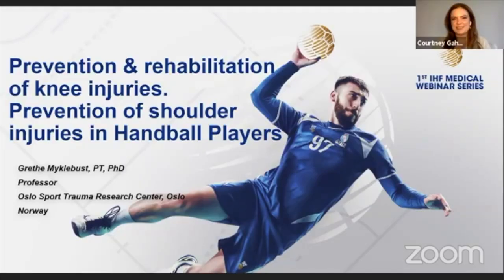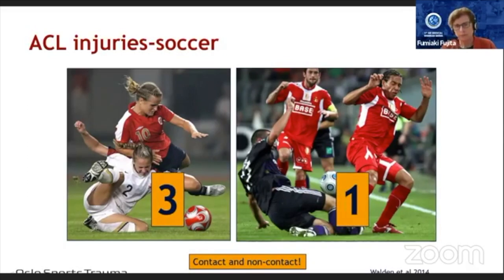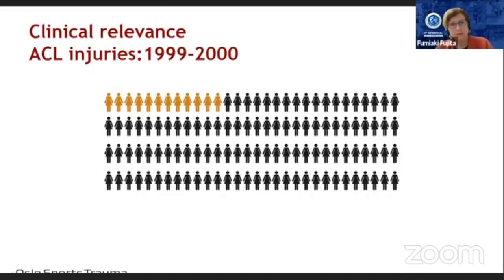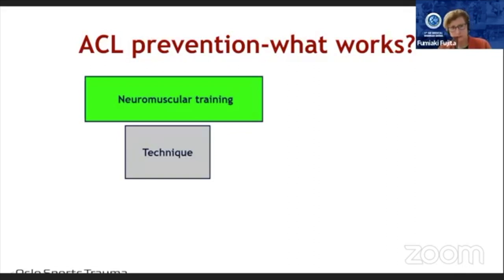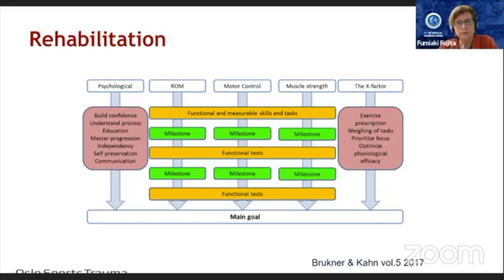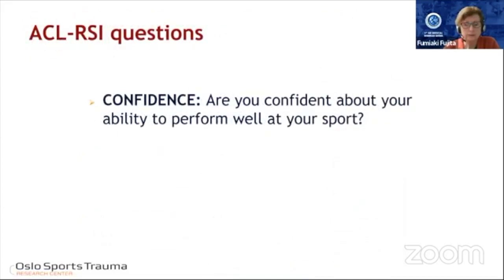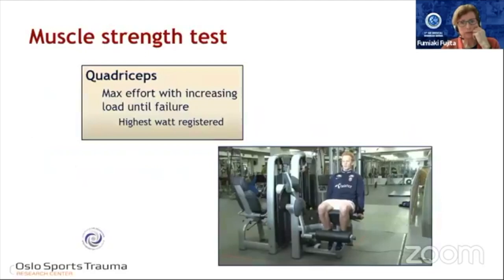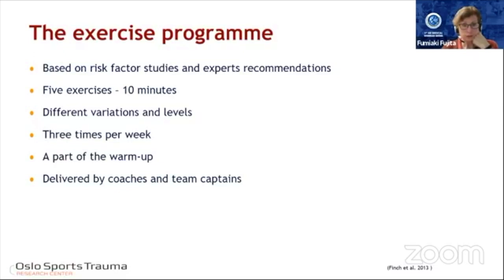Prevention & Rehabilitation of Knee ACL and Shoulder Injuries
Prevention & Rehabilitation of Knee (ACL) and Shoulder Injuries by Prof. Grethe Myklebust